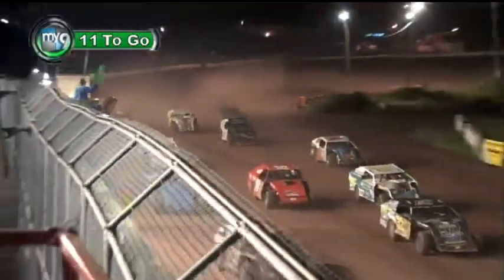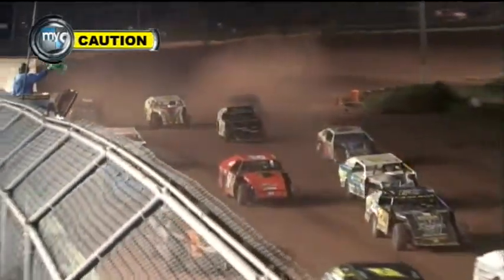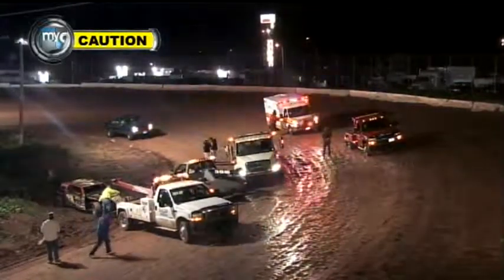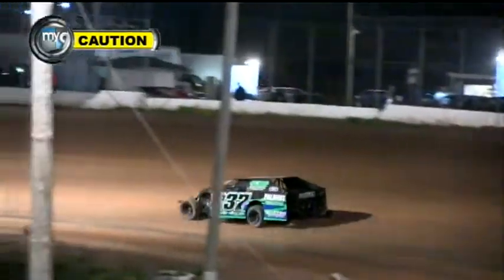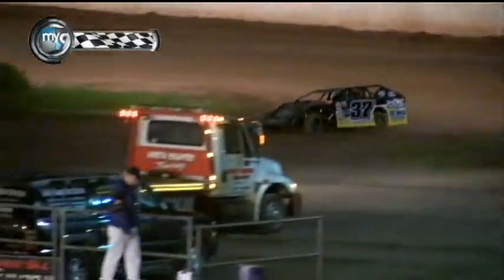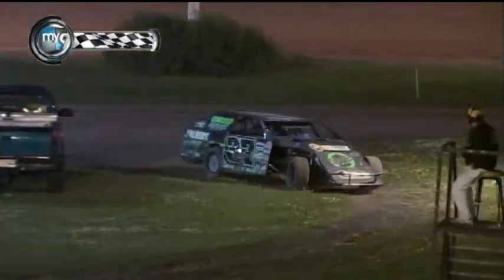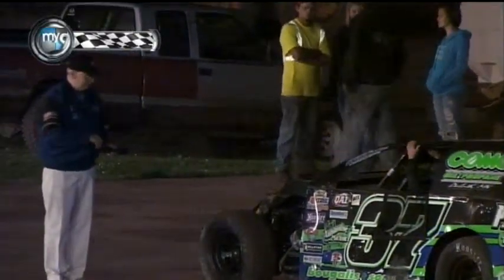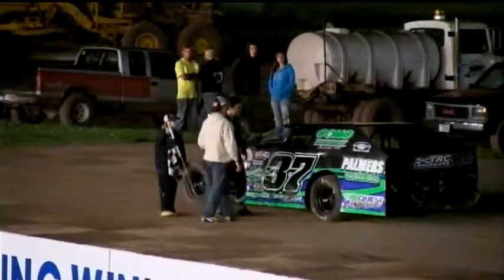July 18, 2014 Midwest Mods Feature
July 18, 2014 Amsoil Speedway - Midwest Mods Feature